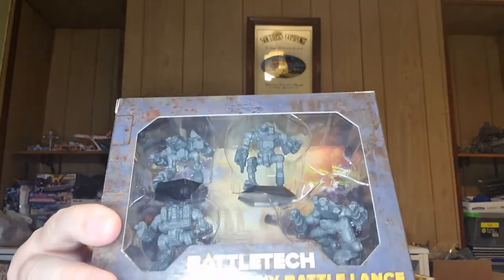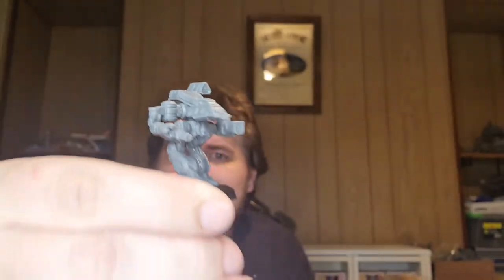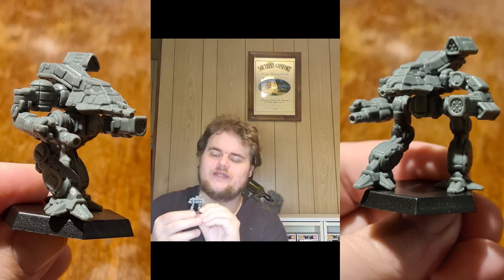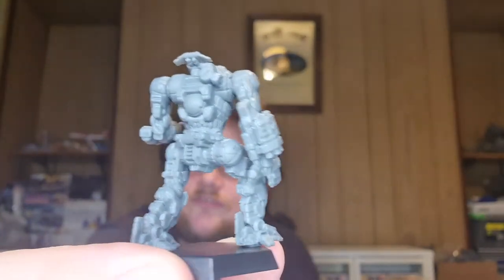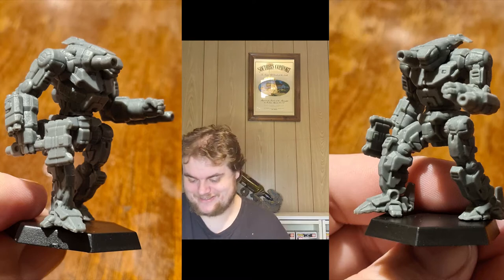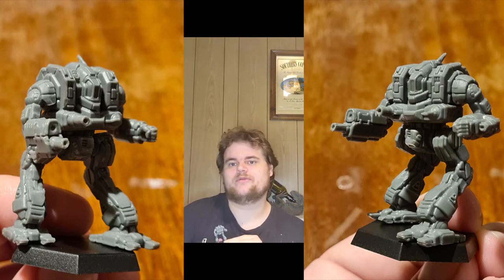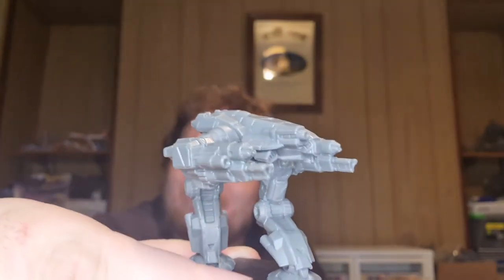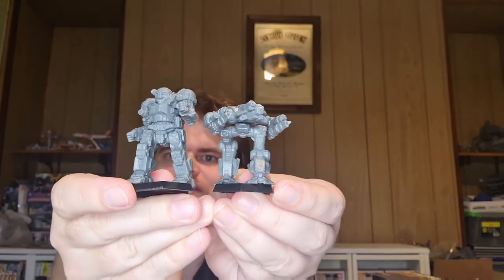Battletech Inner Sphere Heavy Battle Lance Unboxing & Review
Hey y'all!

Today we're having a look at the Inner Sphere Heavy Battle Lance! We'll be examining the mechs and giving our review!